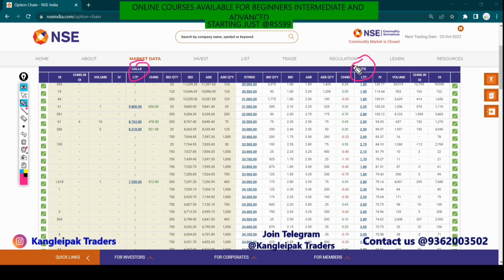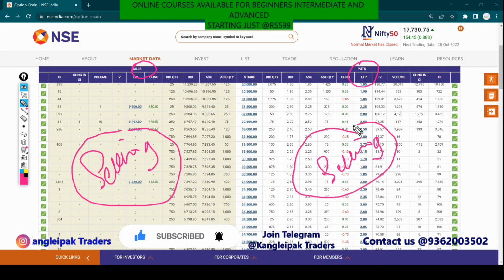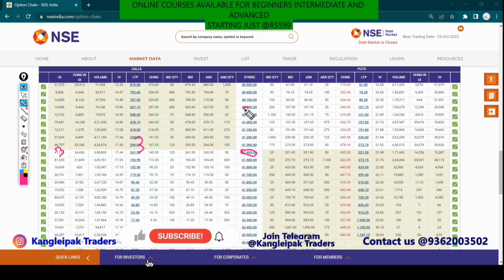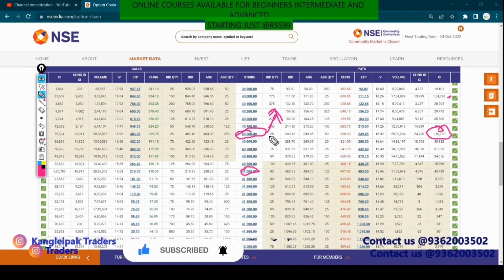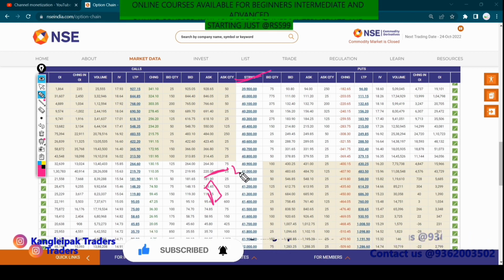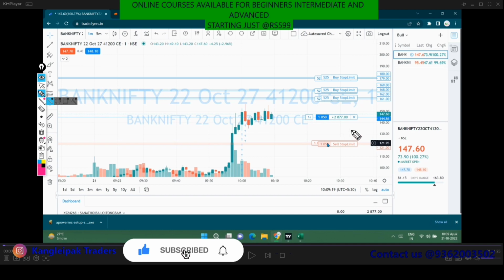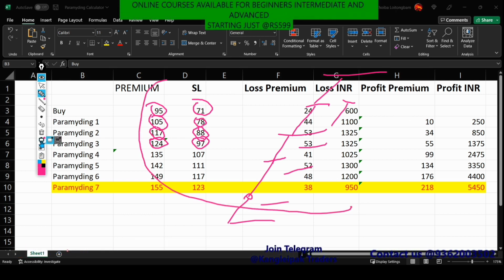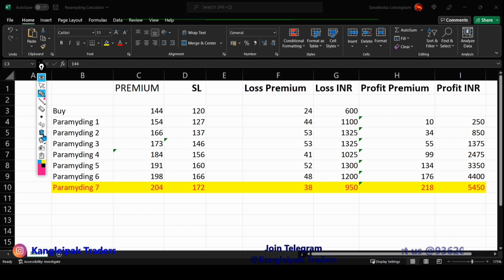COURSES WORTH 4000Rs FREE GIFT FOR DIWALI